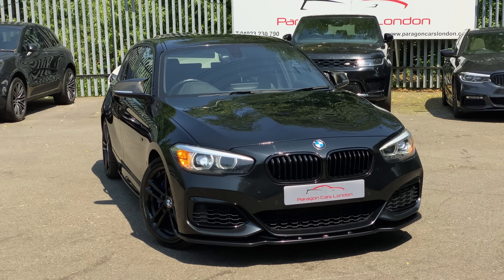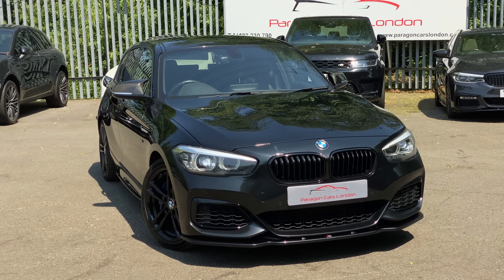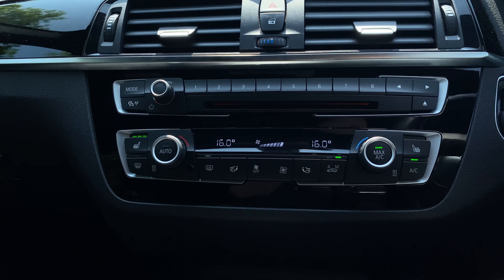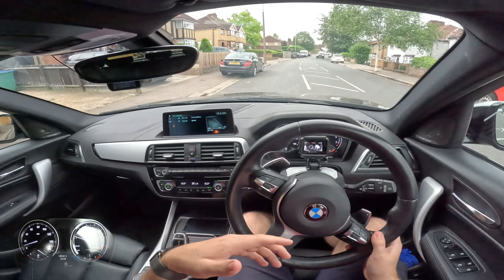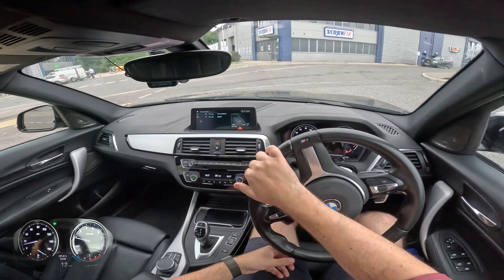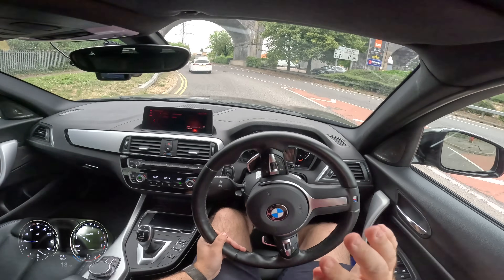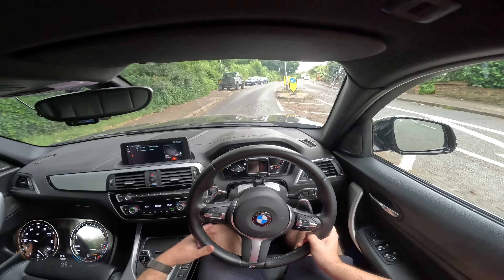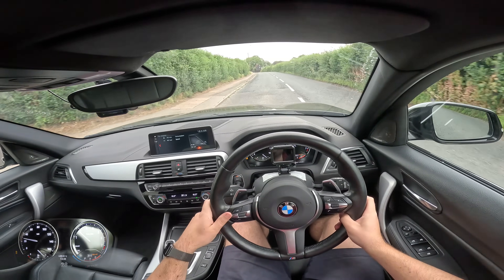2018 BMW M140i DRIVING POV/REVIEW // BEAUTIFULLY FLAWED